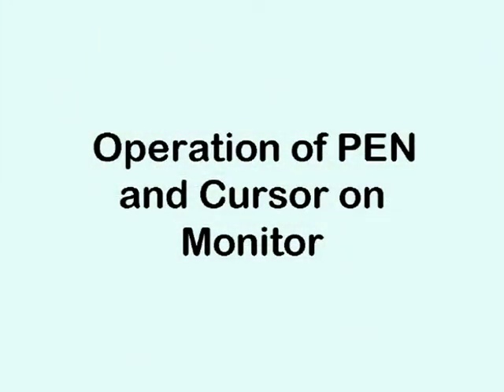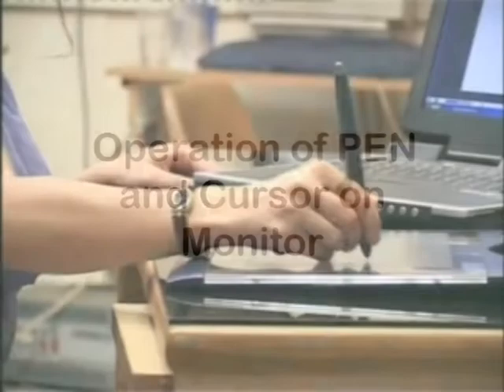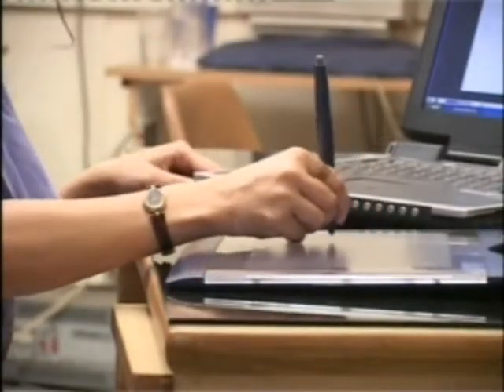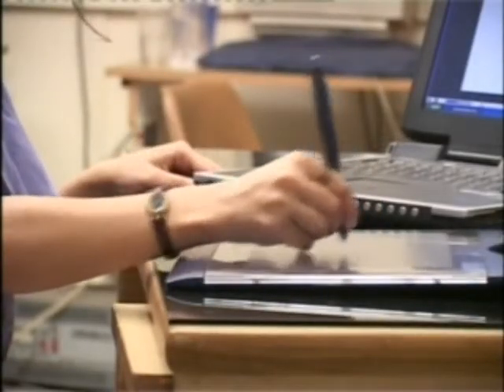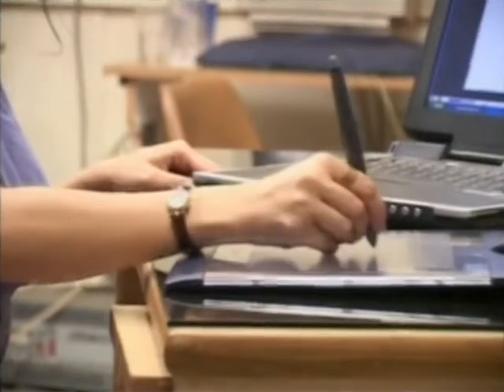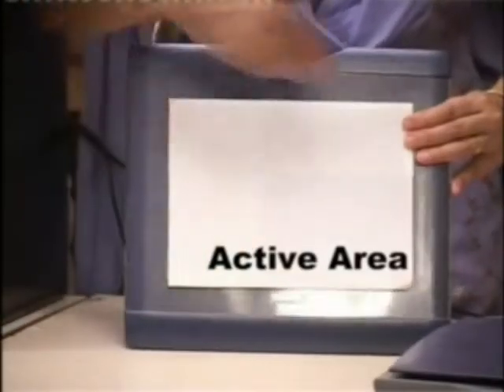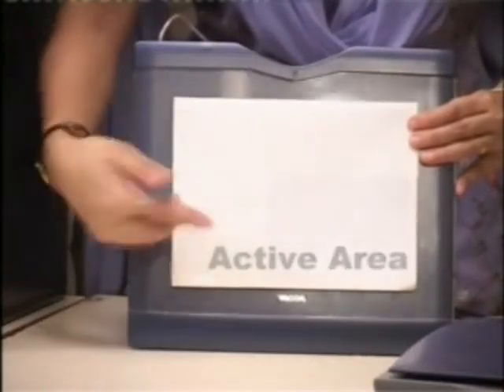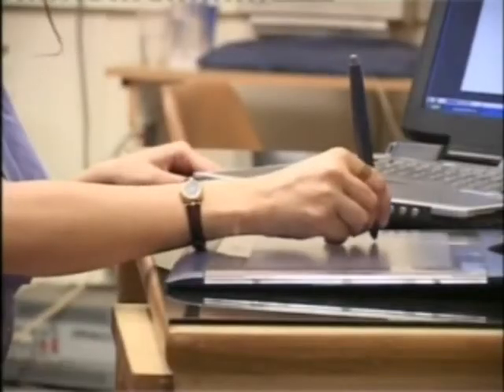43 eng OPERATION OF PEN AND CURSOR ON MONITOR